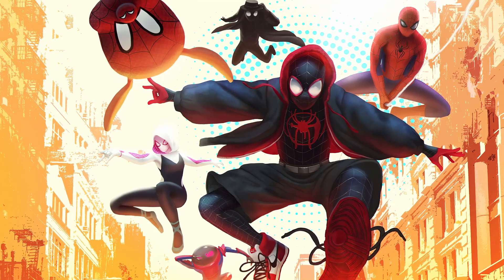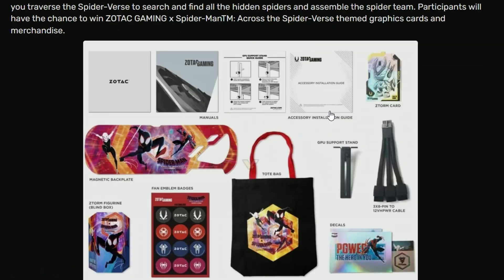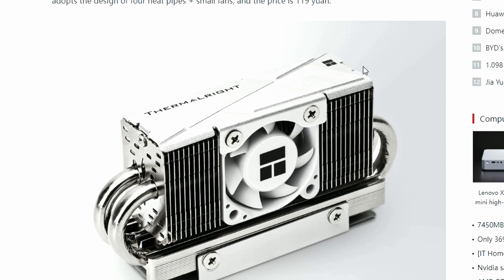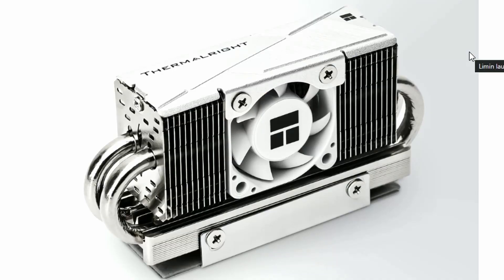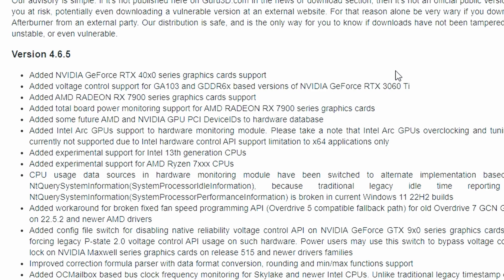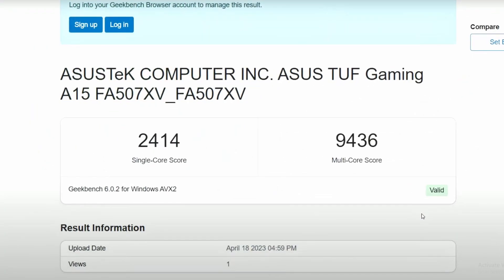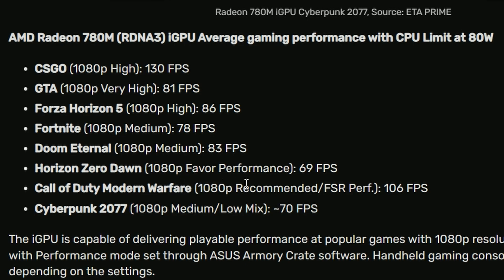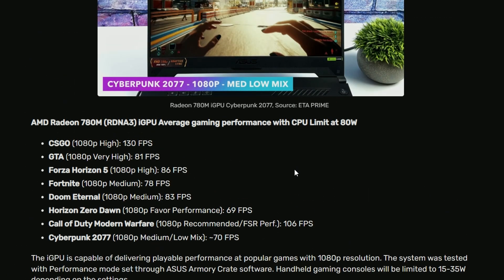By Far The Best iGPU !!! AMD Radeon 780M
Chapters:
0:00 Intro
0:37 Zotac and Palit are launching Spider-Man Themed RTX 4070
2:11 Thermalright HR10 Pro
4:11 MSI Afterburner 4.6.5 stable released
4:41 AMD Radeon 780M RDNA3 iGPU has been tested